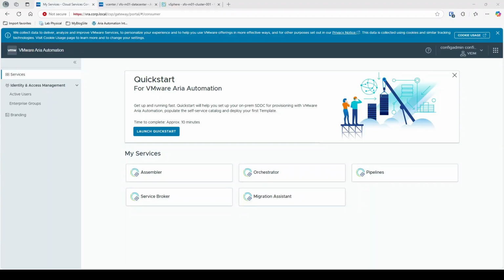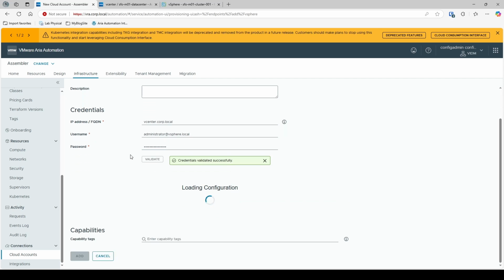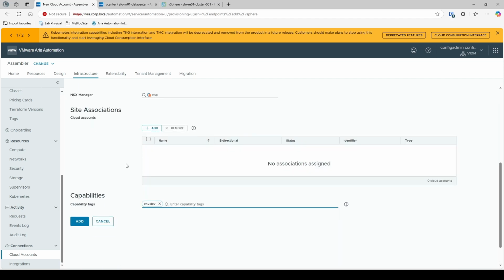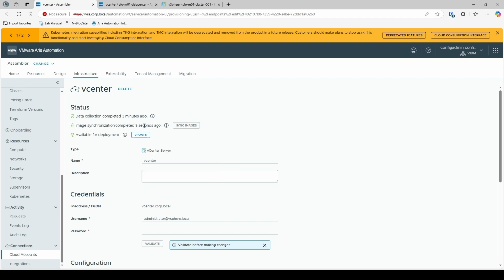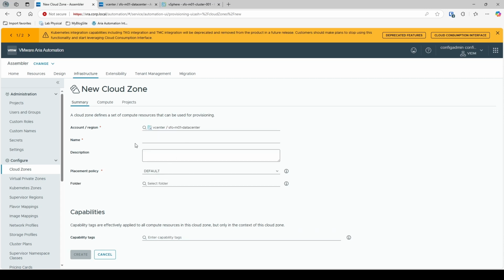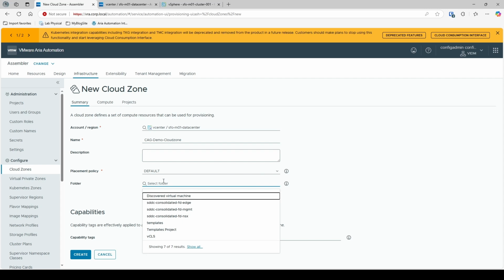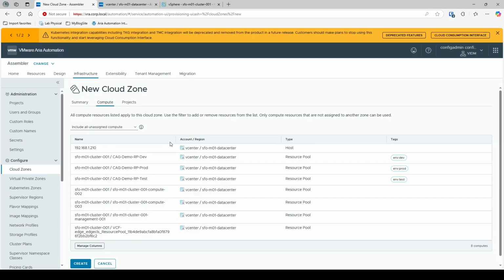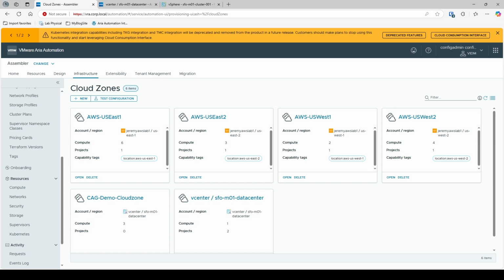Aria Automation Quickstart - Cloud Accounts and Cloud Zones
Learn how to configure Cloud Accounts and Cloud Zones in VMware Aria Automation. Connect vCenter, AWS, or Azure to enable automated resource provisioning across environments.